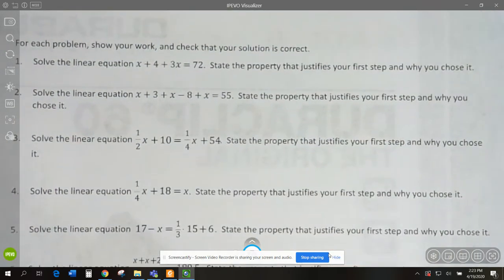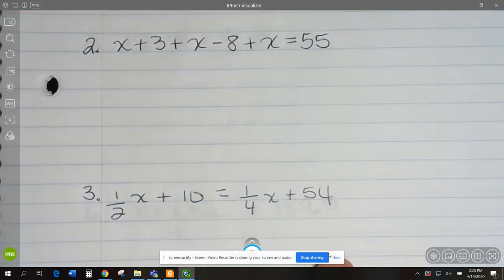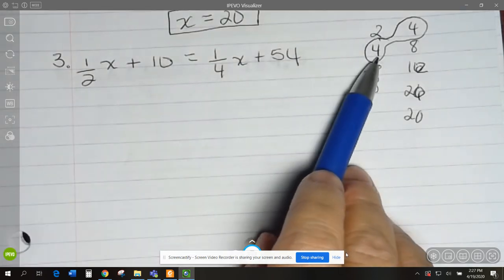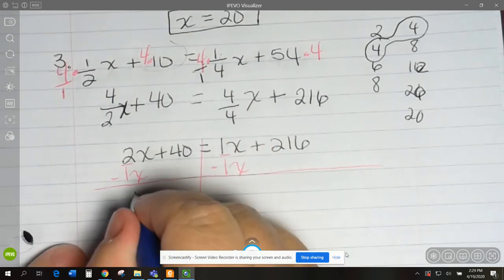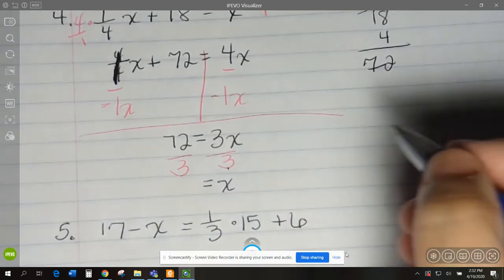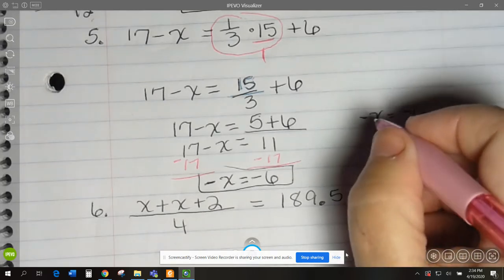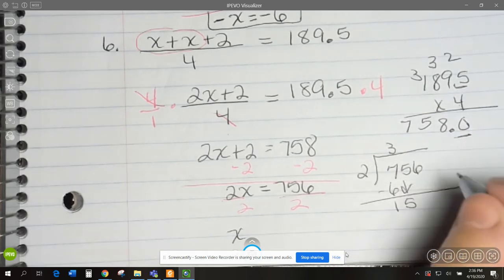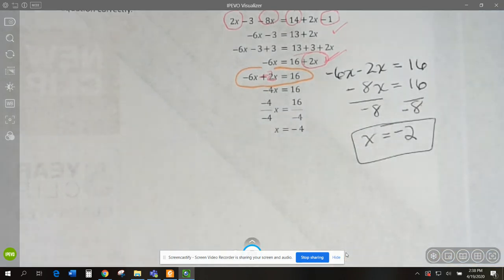Module 4 Lesson 4 Problem Set